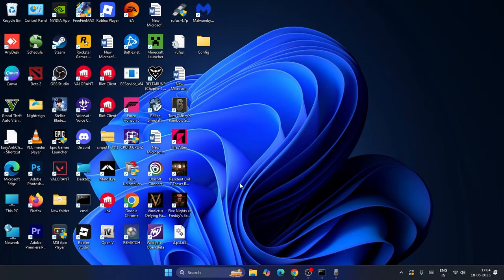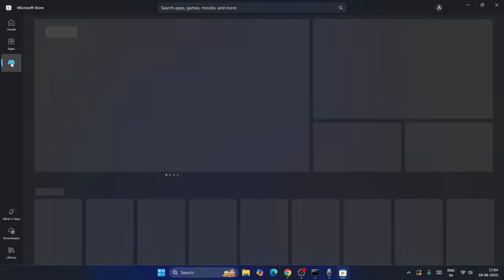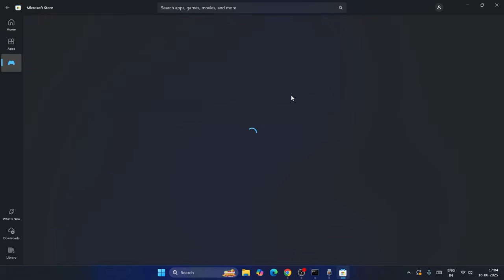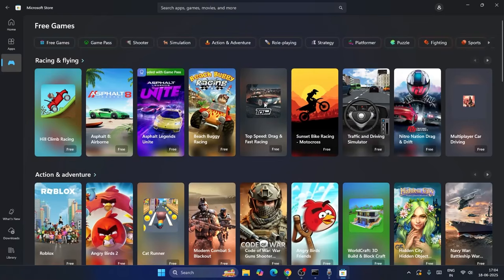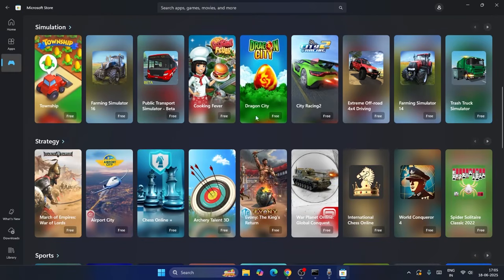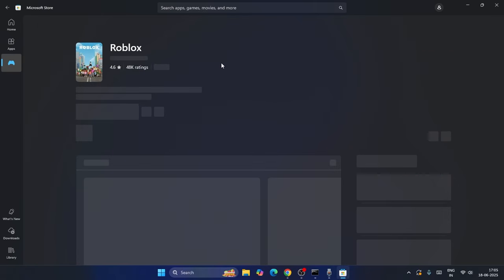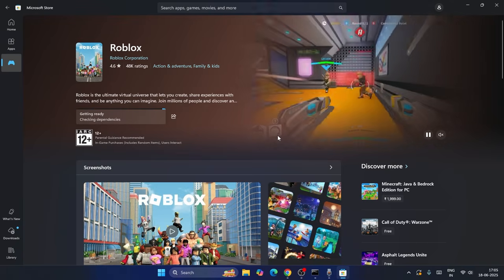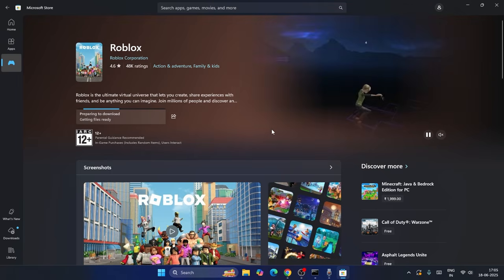How To Download Games For FREE on Laptop & PC [2025]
Learn how to download free games on your Windows 11 laptop or PC through the Microsoft Store. This guide walks you through safe and easy methods to find and install free-to-play games—ideal for gamers who want to enjoy PC gaming without breaking the bank.